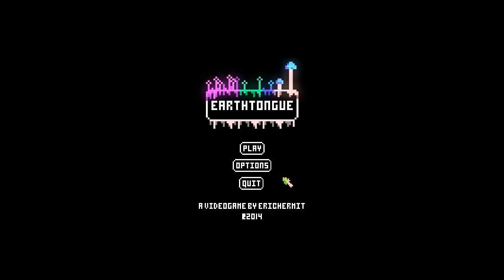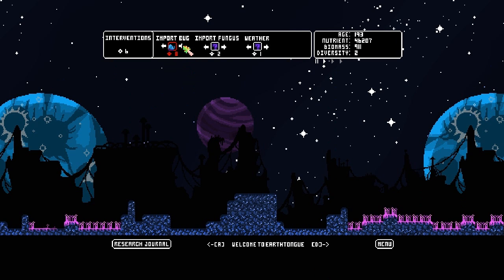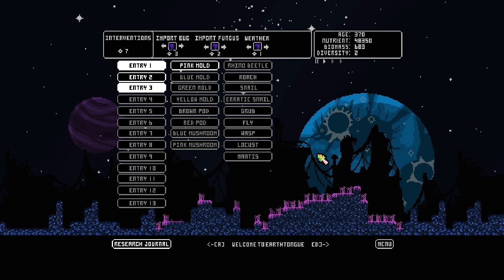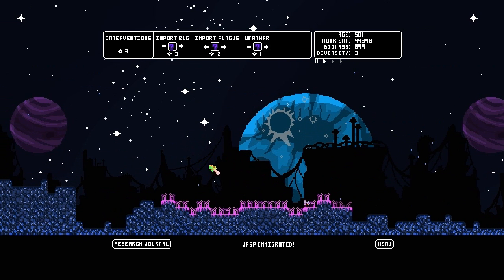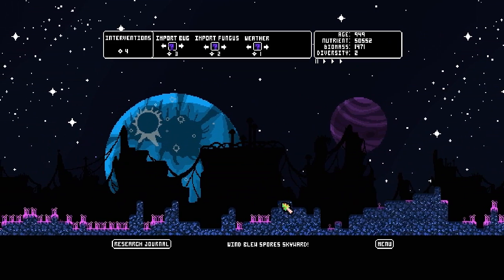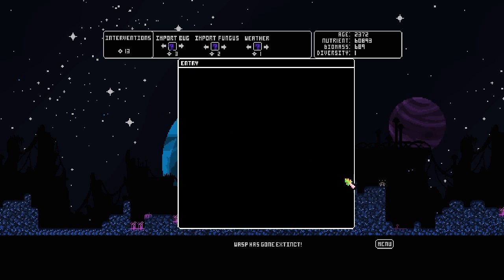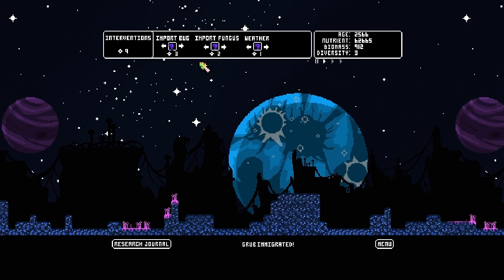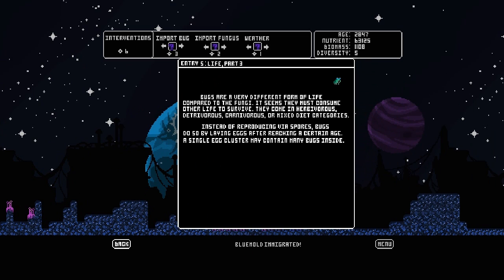Indie Impressions - Earth Tongue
Today we're doing a revisit of a release version of Eric Hermit's vivarium simulator "Earth Tongue" (ver. 1.12 specifically). We'll see how things have progressed since the pre-release version I took a look at and speculate about how a community could spring up around this very unique title.